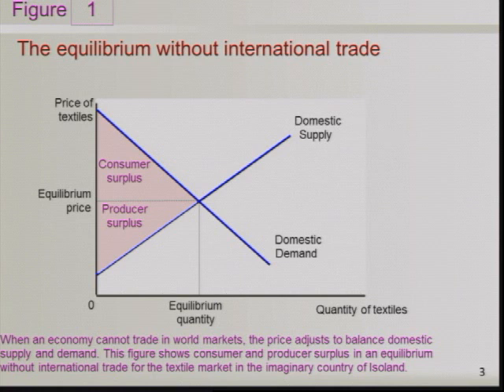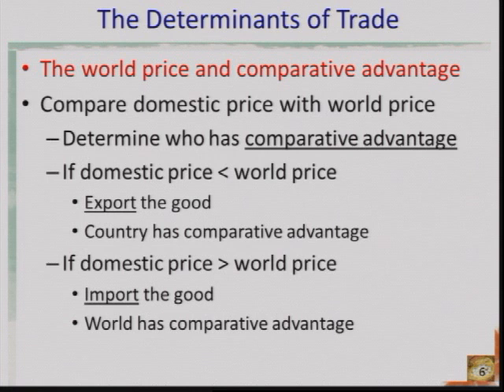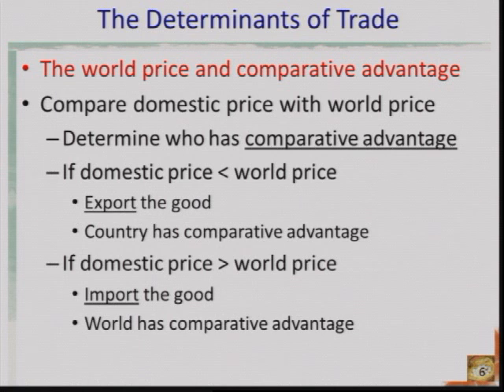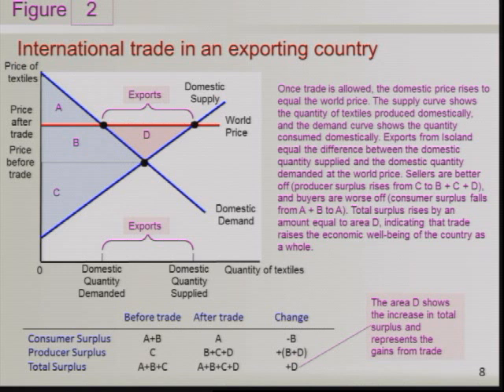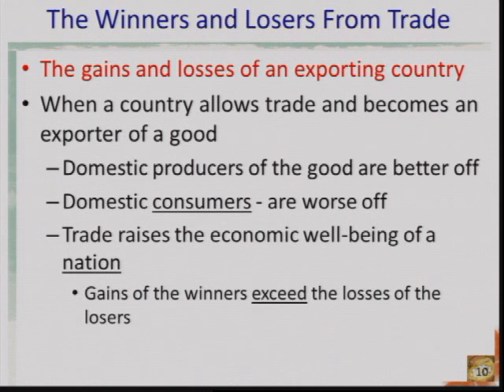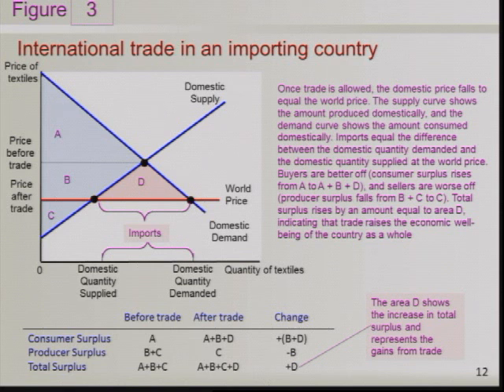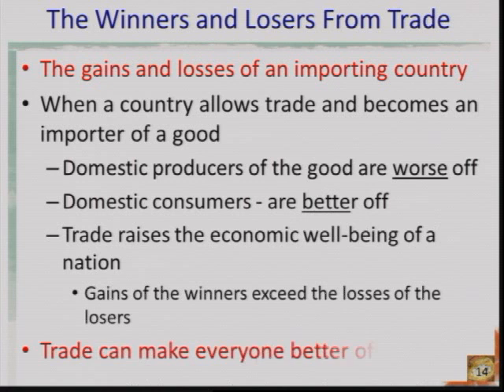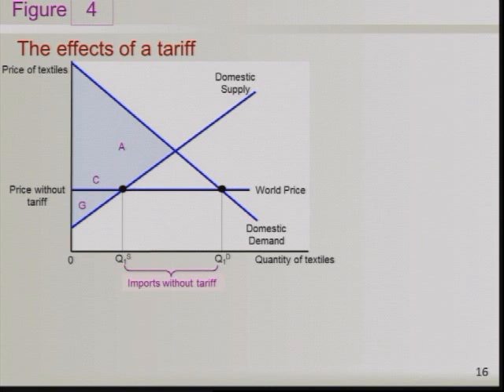DMAC 207 Econ2302 Ch9 part1